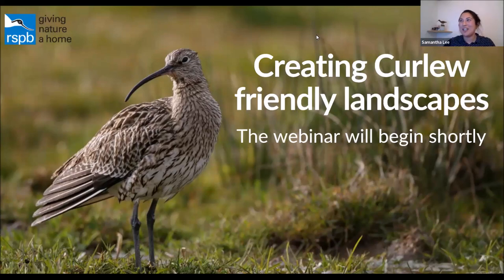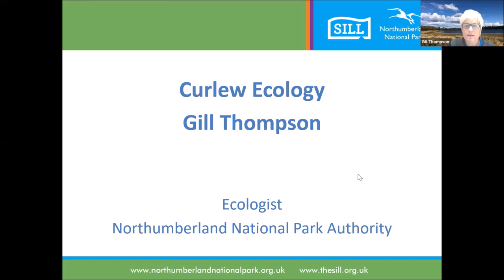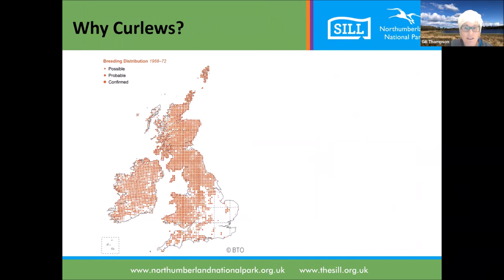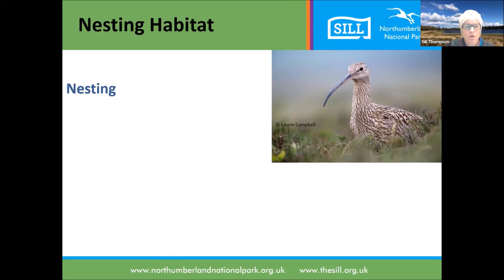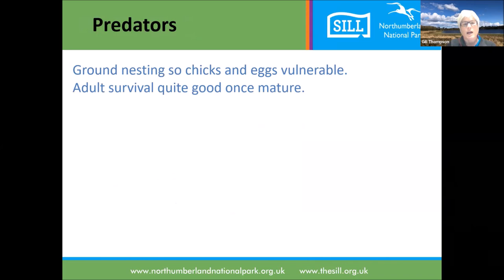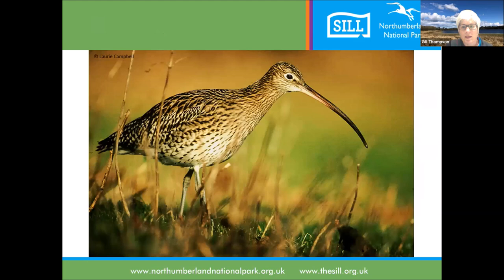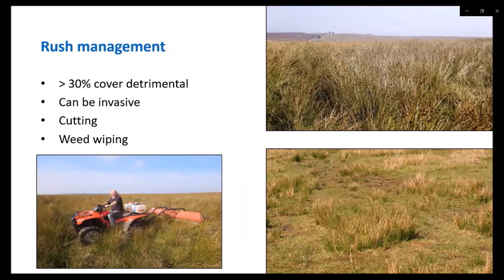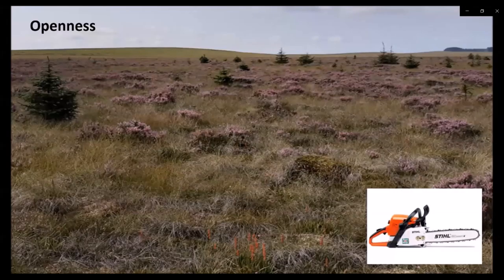Celebrating the curlew in the uplands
An online celebration at RSPB Gelstdale and Hadrian’s Wall to welcome the curlew home to its upland nesting habitat. Featuring film, live talks and discussion, this talk is a celebration of the curlew as it returns to its summer breeding grounds. There is a live Q&A at the end.